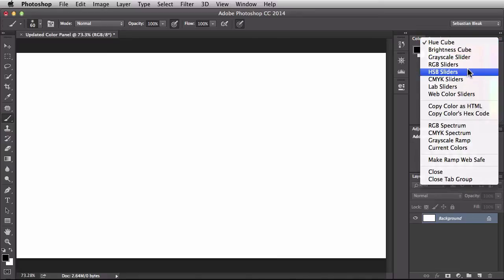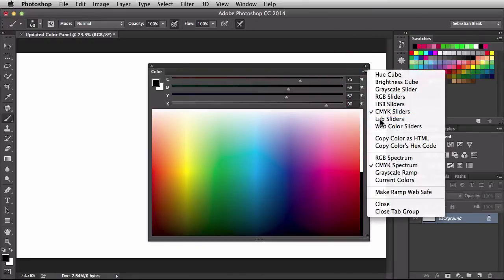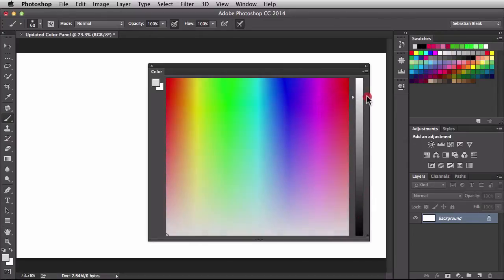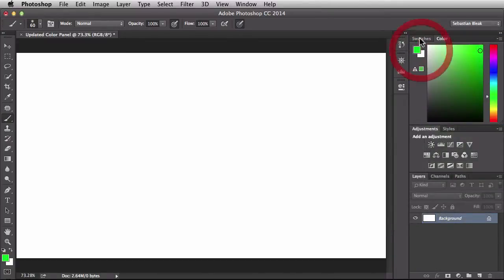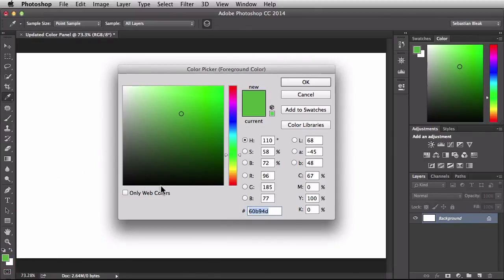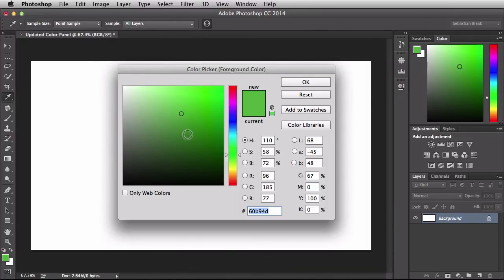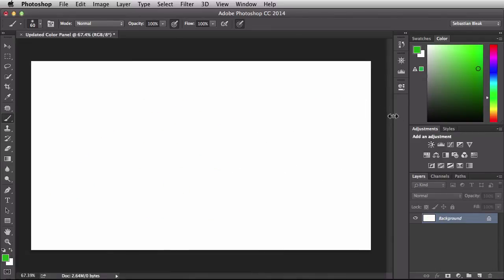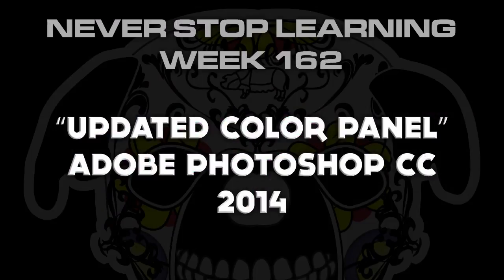Adobe Photoshop CC 2014: "Updated Color Panel" N.S.L: WEEK 162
The color panel in Adobe Photoshop CC 2014 got updated. In this video I'll give you a quick look at the updates for this panel. The cool thing is, you can make some quick changes to your colors with out having to change into the color picker mode. If you need more color options, you can always expand the panel.

Check out the video for a quick look at how you can use these updates in your current workflow.